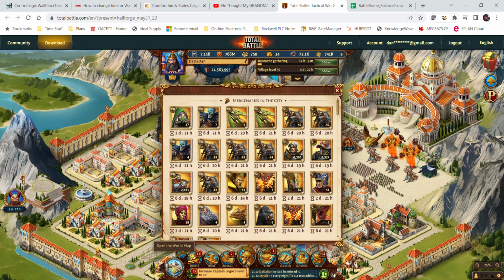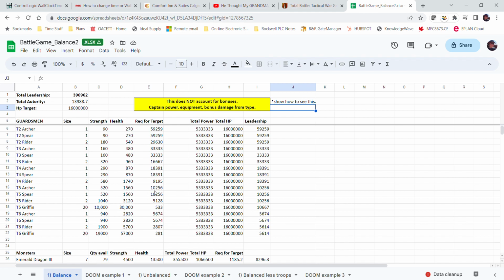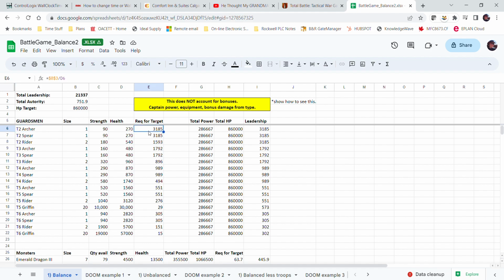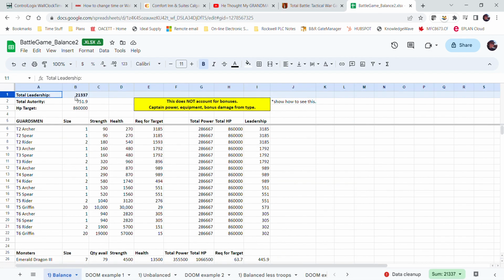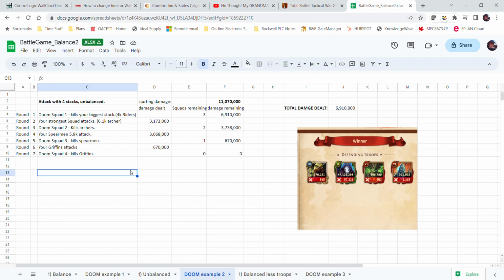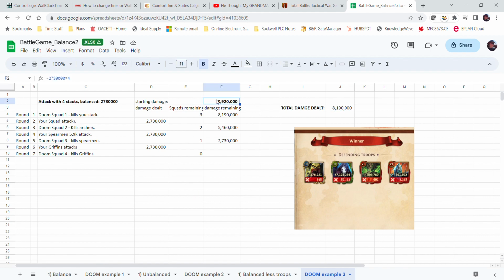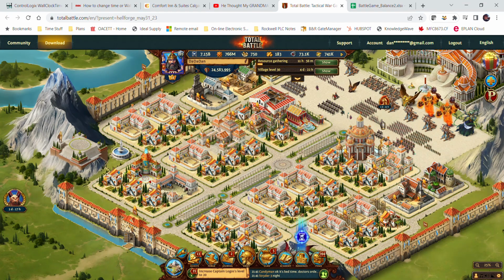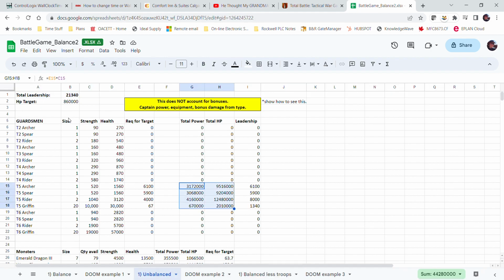DDD Troop Balance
Balance your Troops, and you will be surprised at how much better you do!!!